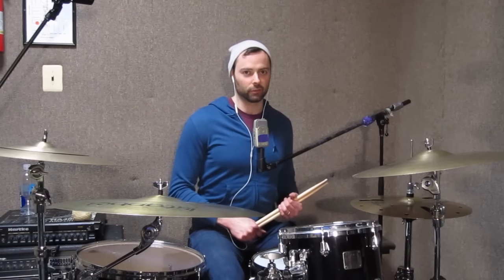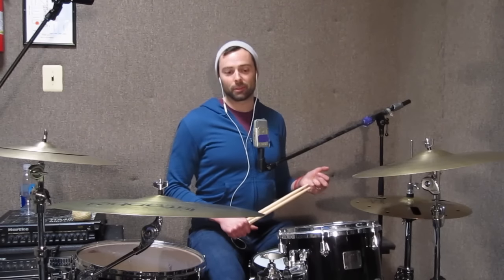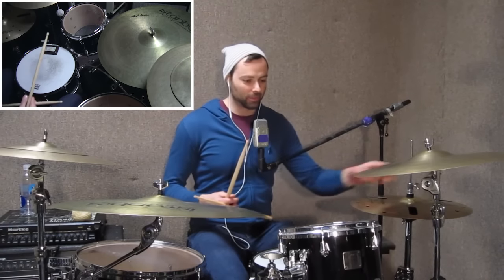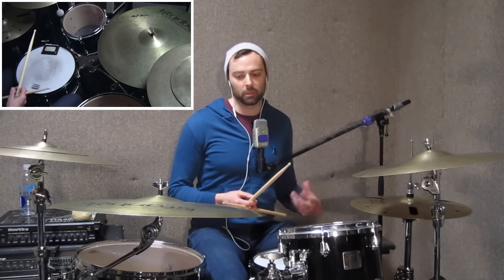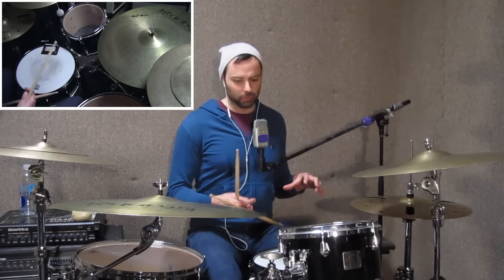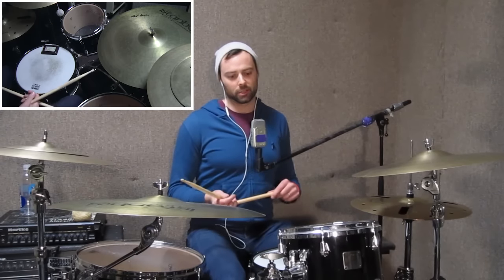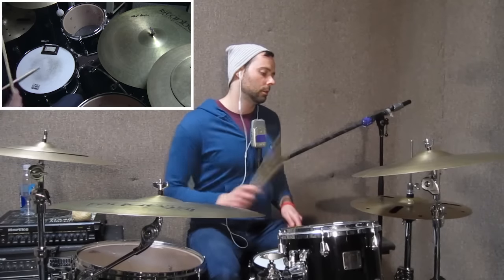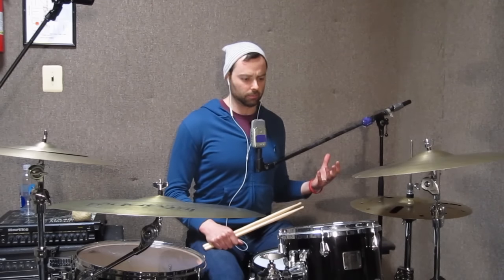Anika Nilles Drumeo Lick - The 80/20 Drummer